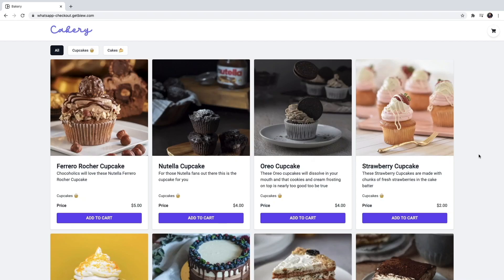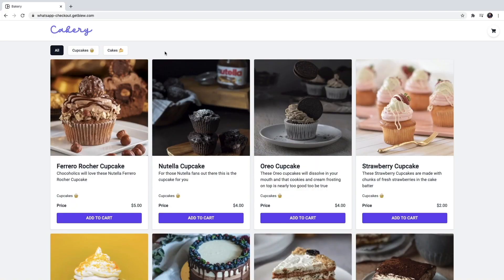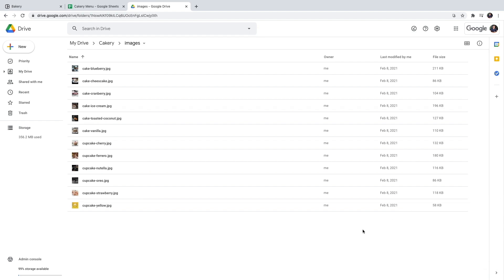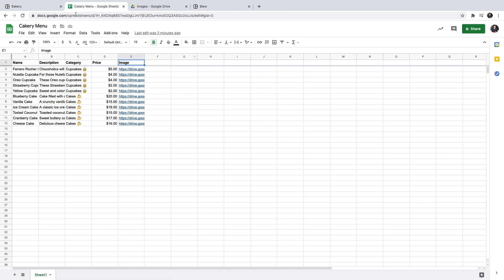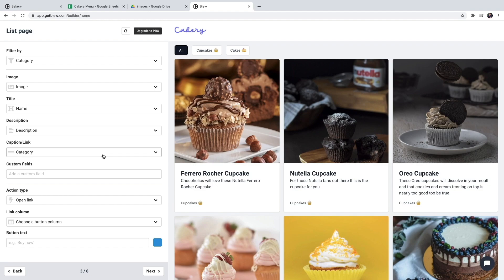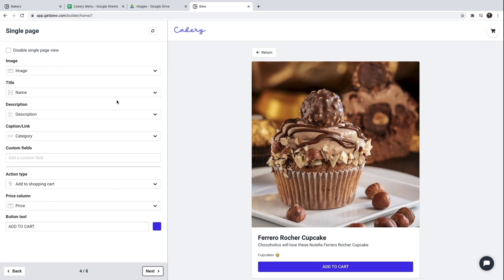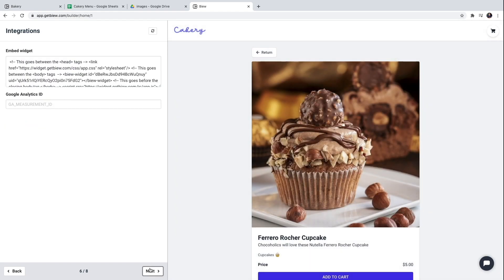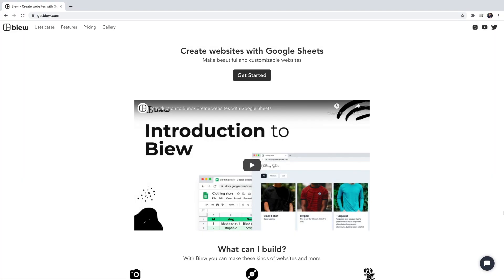Create a digital menu with WhatsApp checkout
In this video we create digital menu that allows clients to send orders to a WhatsApp phone number. This way orders are handled more efficiently and clients enjoy it more. Follow along with the video to create your own.

What can I build with Biew?
Biew allows you to create websites with Google Sheets.
- Digital menus
- Directory sites
- Job boards
- Online stores

-- Video sections --
Demo: 0:00
Create spreadsheet: 1:32
Add images: 2:34
Create website: 4:22
Configure website: 4:54
List view: 5:40
Add products to shopping cart: 6:36
Single page view: 7:46
Checkout form: 8:13
Other configurations: 9:27
Publish website: 9:44
Final result: 10:04
Outro: 10:48